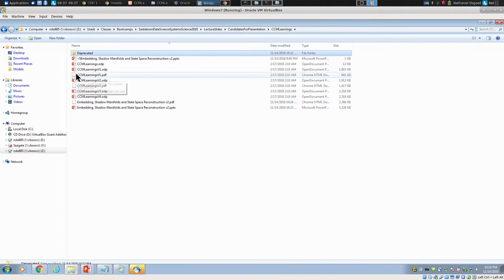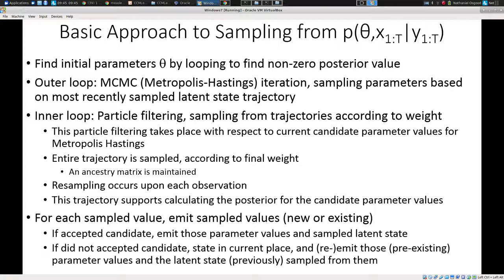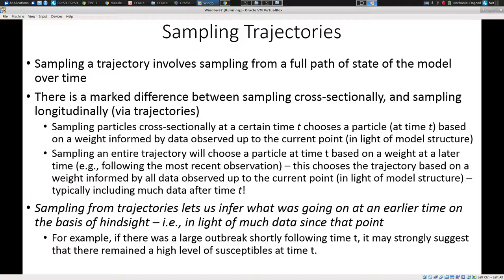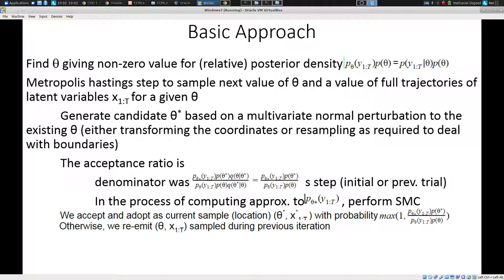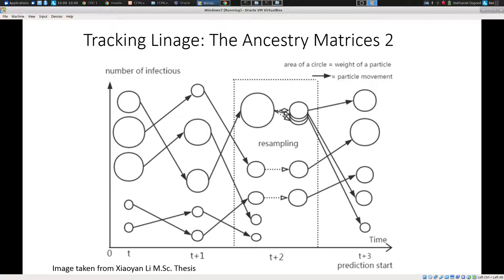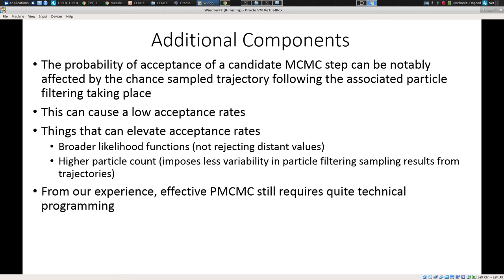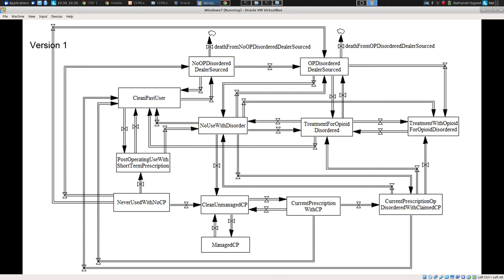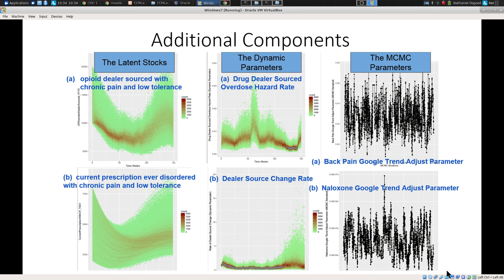Applying Particle MCMC with Dynamic Models Basic